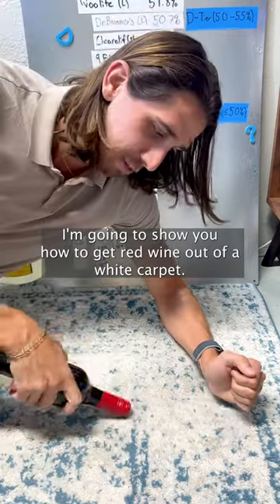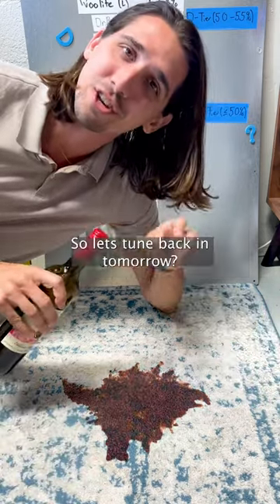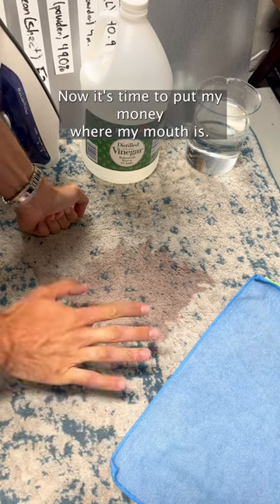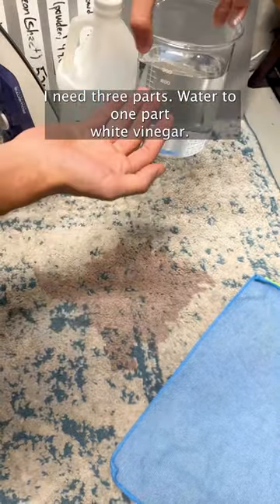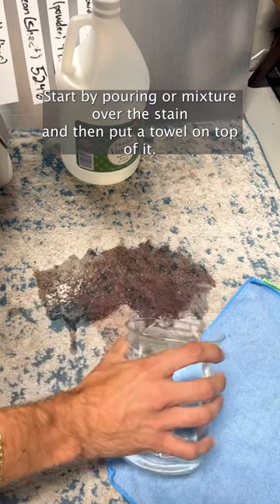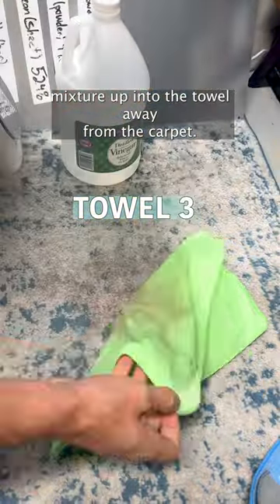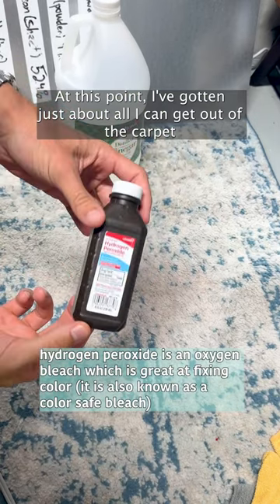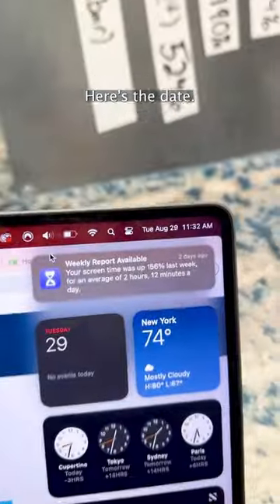How to remove red wine from white carpet - a dry cleaners guide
How to remove red wine from carpet - a dry cleaners guide:

1) Get to it sooner than later, a fresh stain is much easier to remove than an old stain
2) Mix 3 parts water to 1 part white vinegar and pour it over the stain
3) Put a clean towel over the stain and iron with steam
4) Repeat until you are happy
5) Treat with hydrogen peroxide to correct any remaining color

The goal here is to use the vinegar to counteract the tannins in wine and the heat from the iron to draw up and transfer the stain solution mixture (water and vinegar) into the towel.

I hope this helps 😊 Happy cleaning